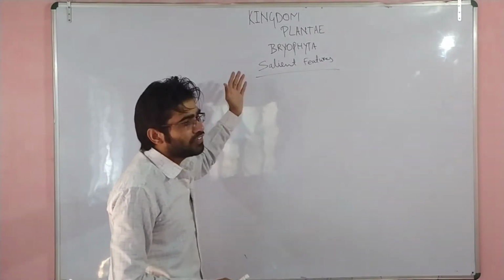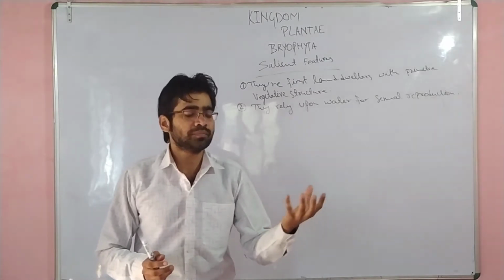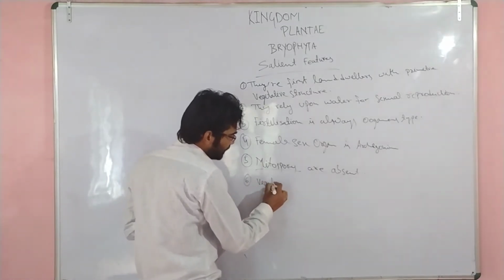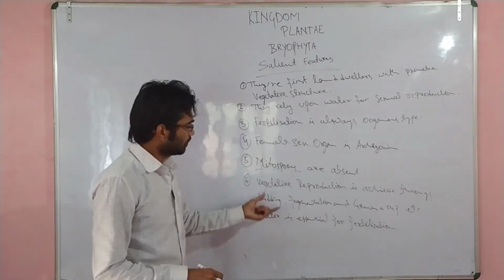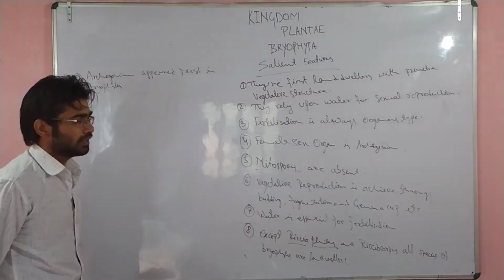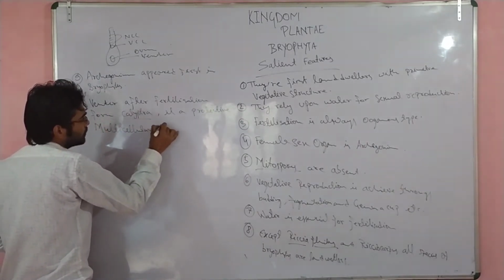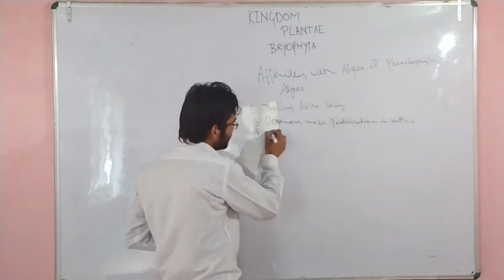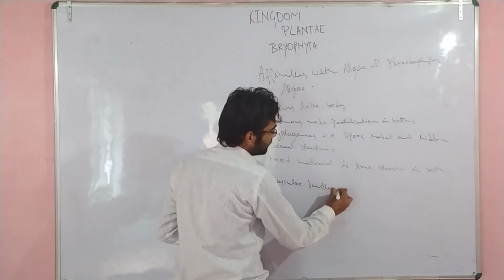Bryophytes salient features and Affinities with Algae and Pteridophytes.